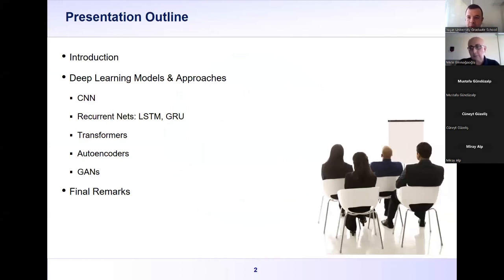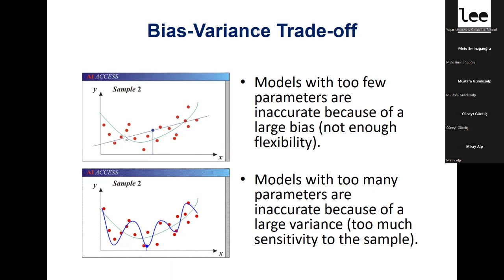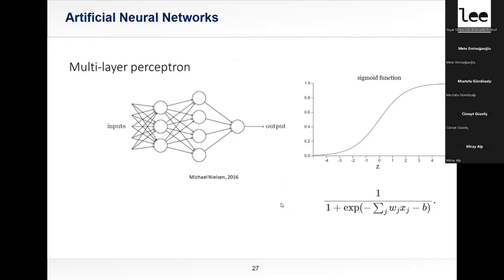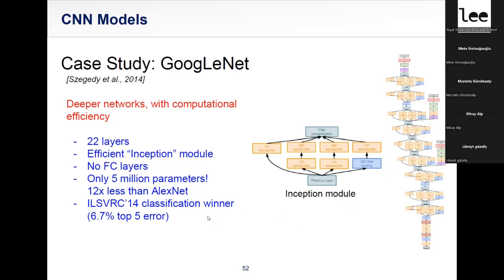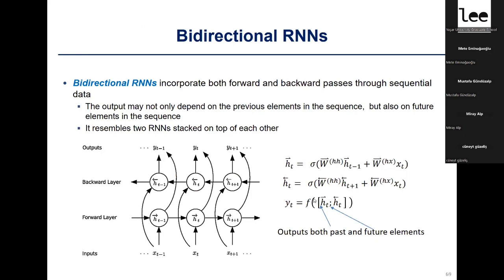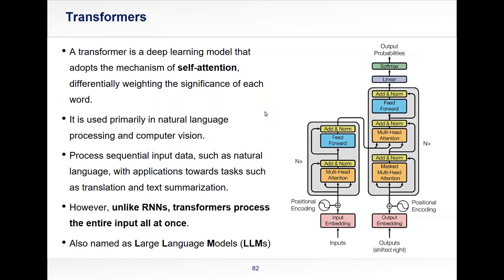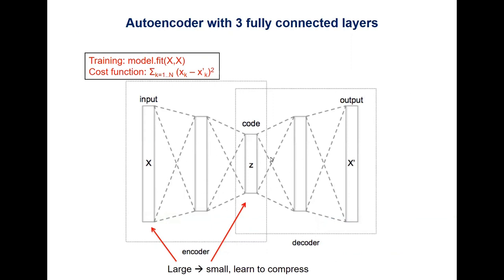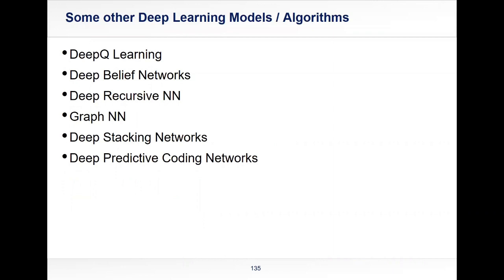Lisansüstü Eğitim Seminerleri - Yapay Zeka Mühendisliği Bölümü - Doç.Dr. Mete Eminağaoğlu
Presenter: Doç.Dr.  Mete Eminağaoğlu
Department: Artificial Intelligence Engineering
Seminar Title: Deep Learning